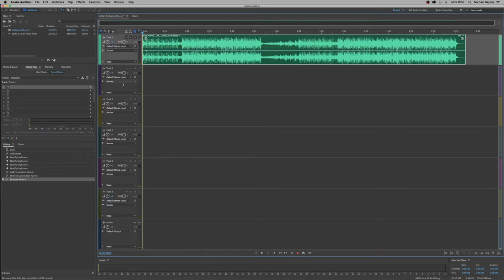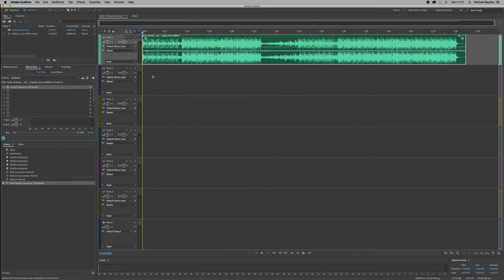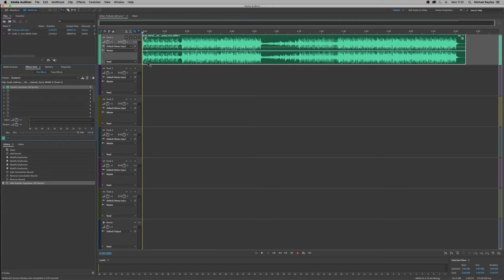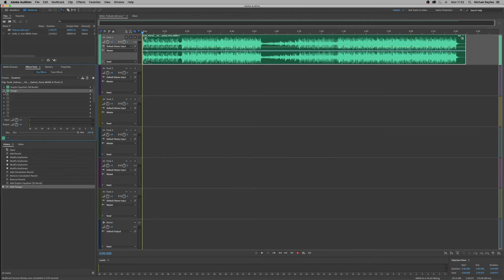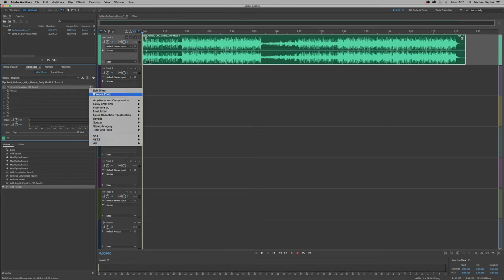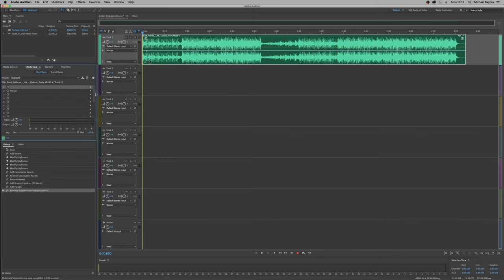How to add and remove effects from a CLIP in Adobe Audition